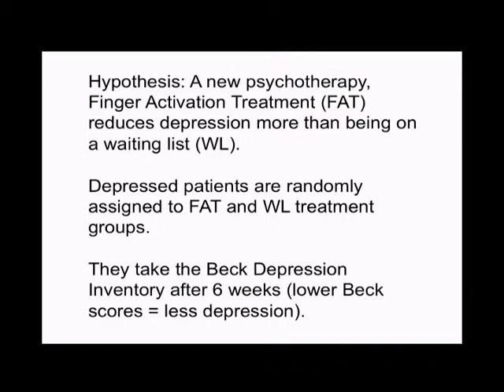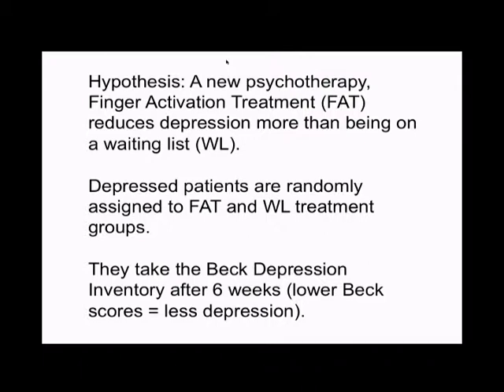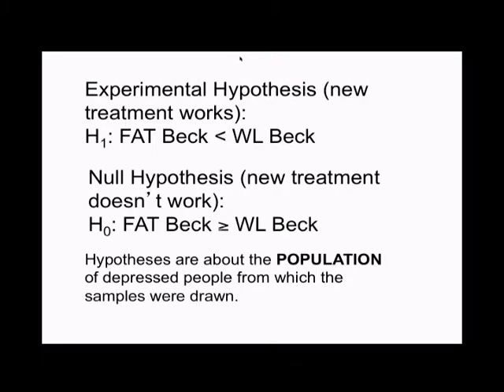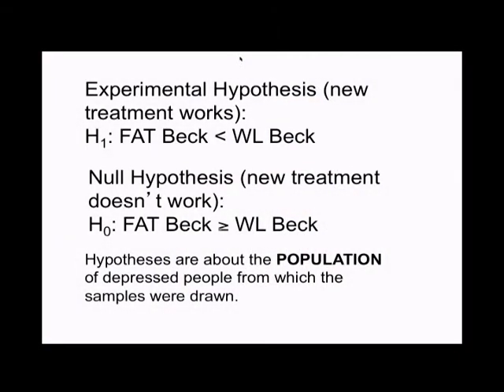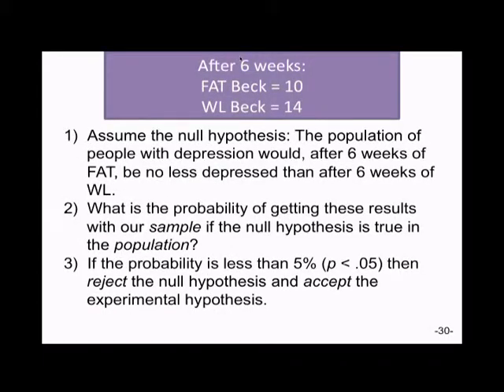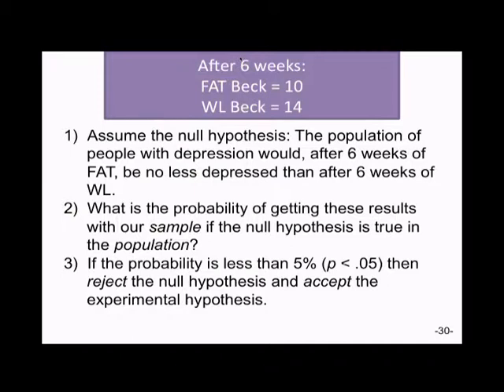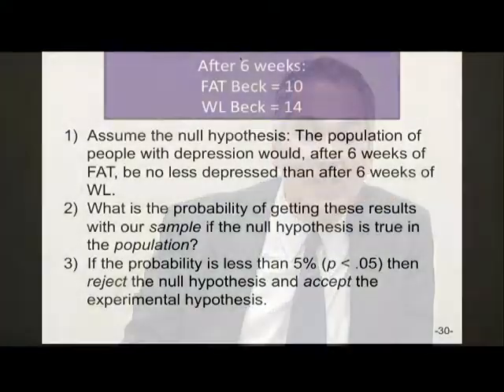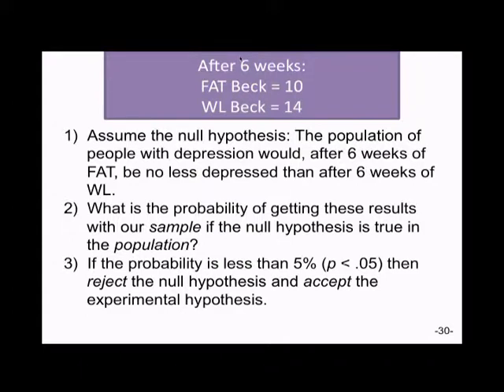PSY 87540 - Statistical Methods and Analysis - Segment 3